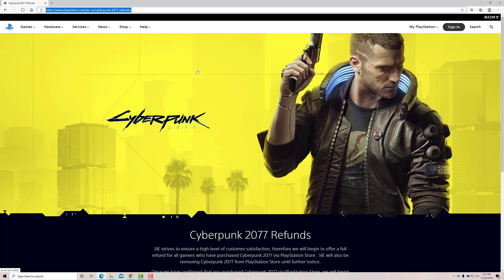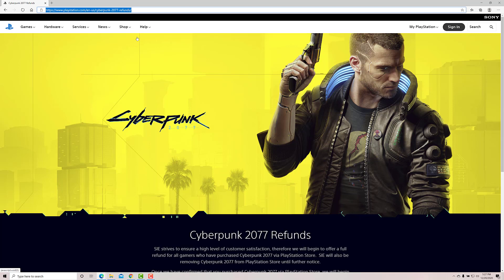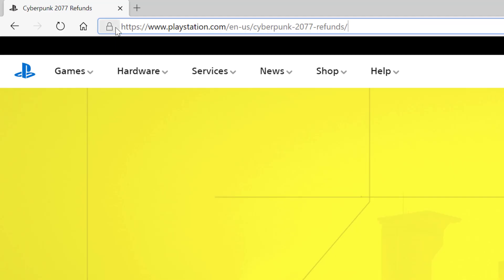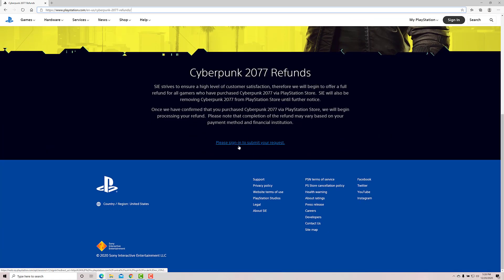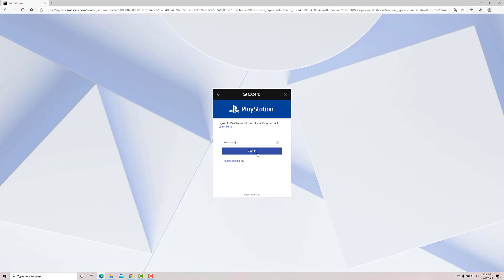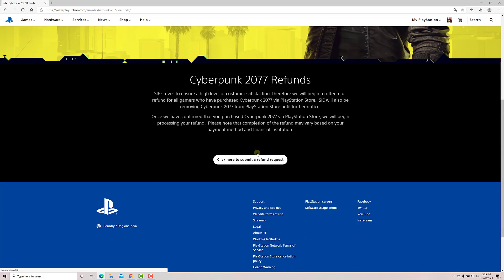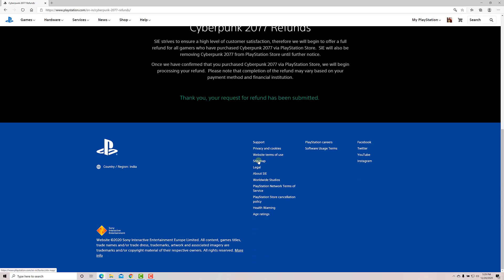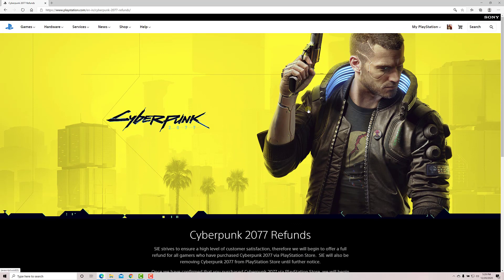How to Submit Cyberpunk 2077 Refund Request on PlayStation Store in one Minute?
Hi Friends, in this video, i am explaining that how to submit cyberpunk 2077 refund request on playstation store in one minute